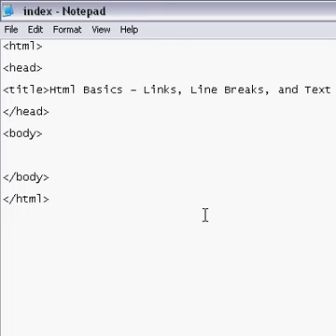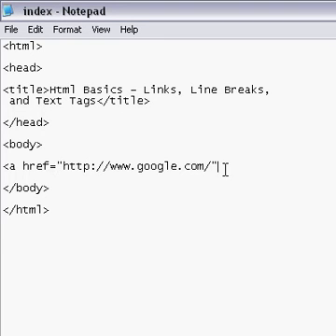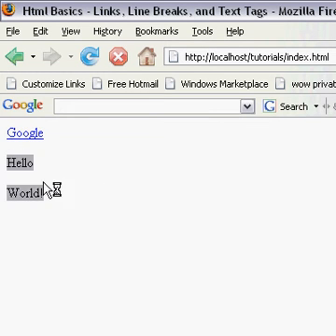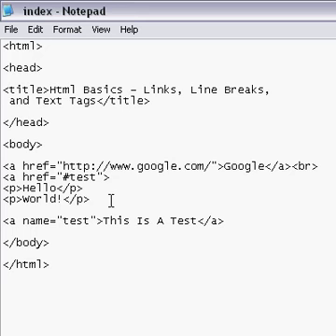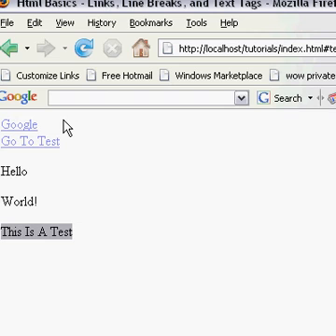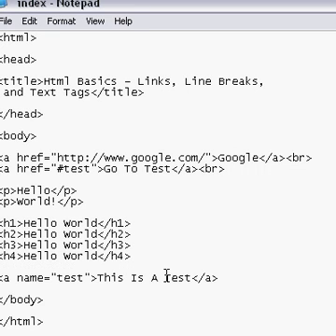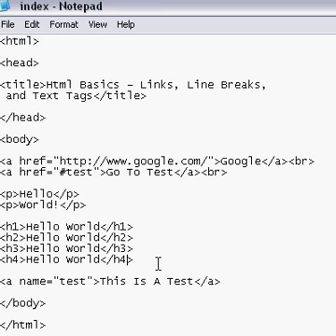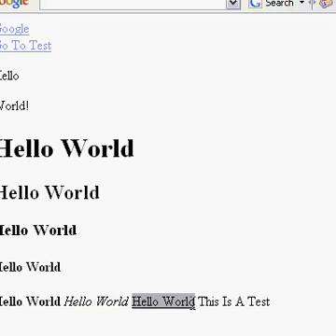Html Tutorial 2 - Links, Line Breaks, And Text Tags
This tutorial will teach you about links, line breaks, and text tags.  As well as the ability to add them to your page!